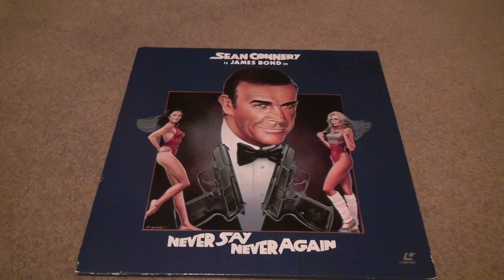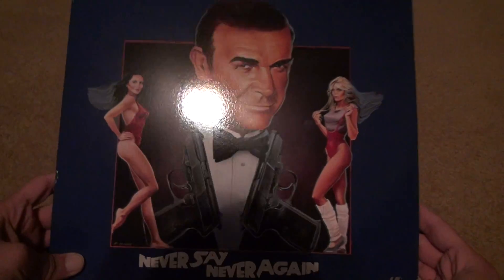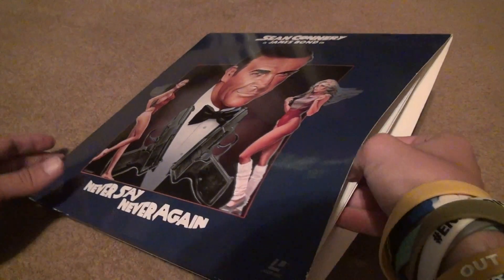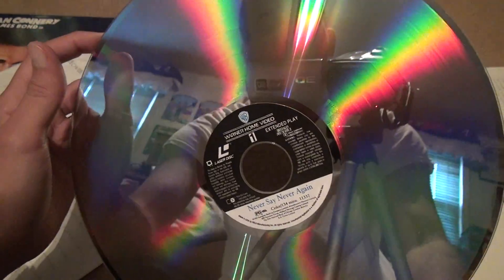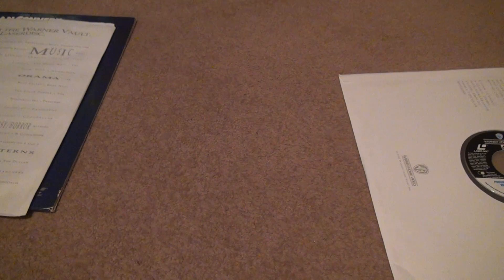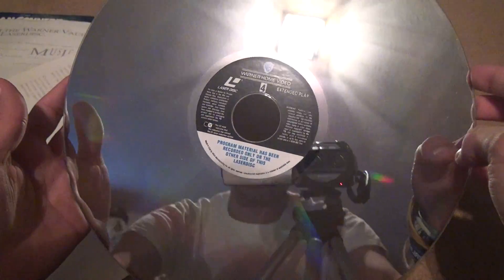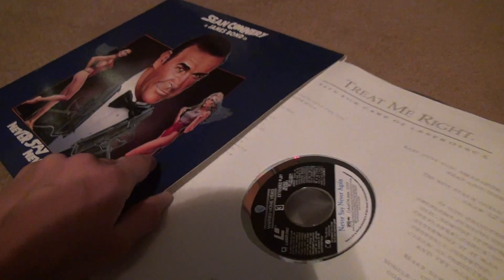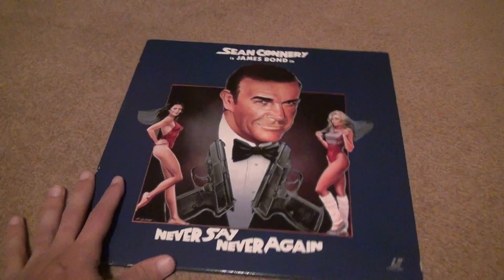007 James Bond Never Say Never Again Laser Disc Unboxing